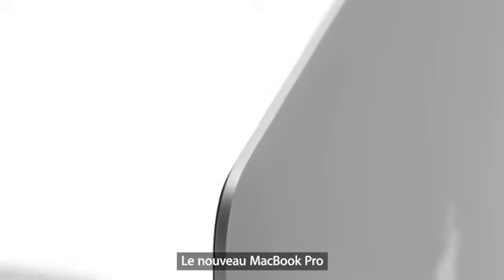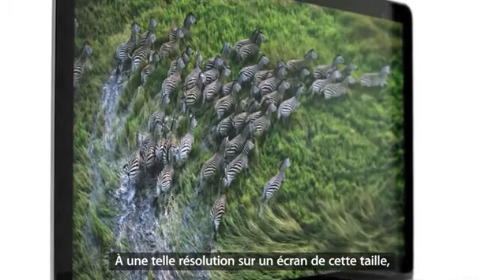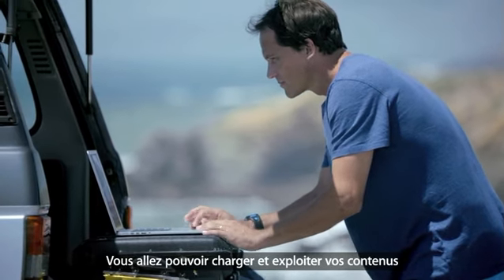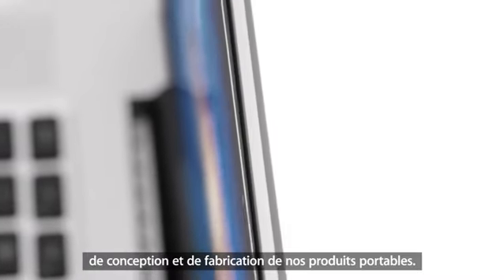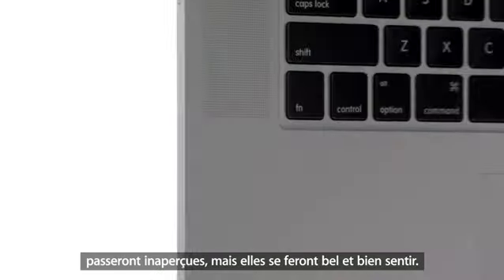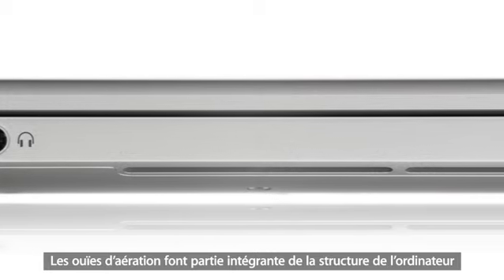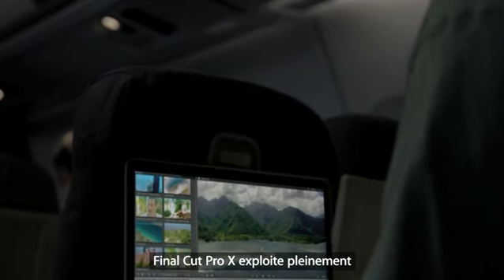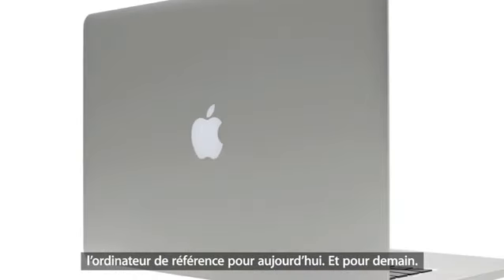MacBook Pro 2012 - Présentation officielle (fr)